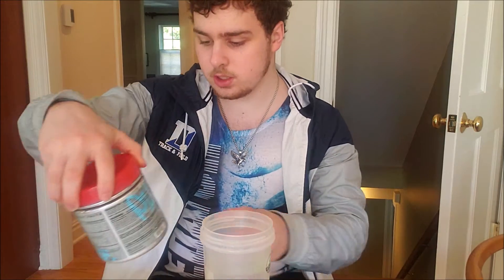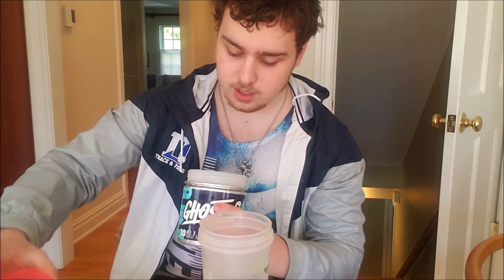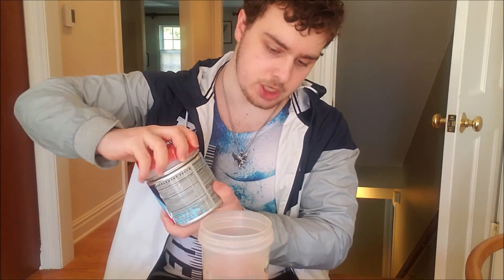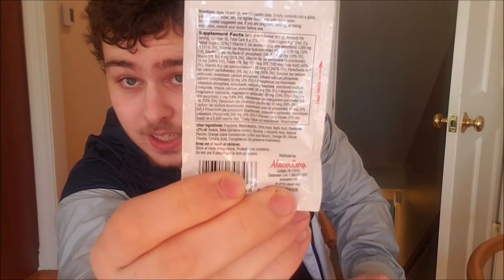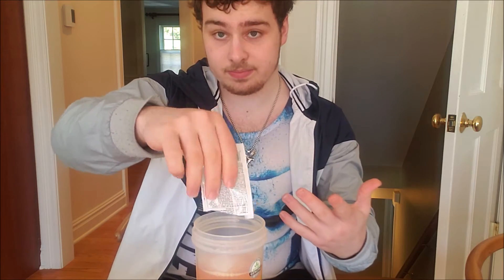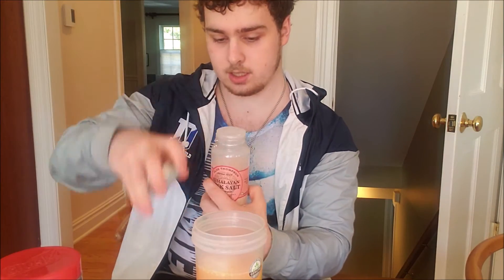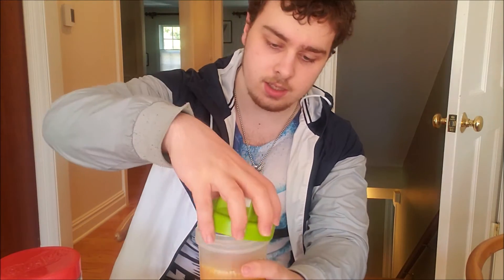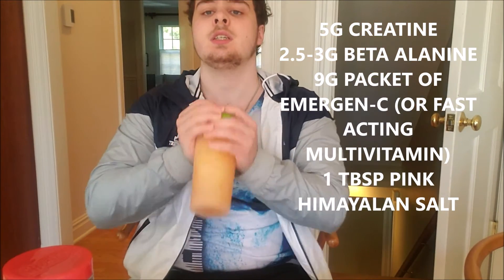INTRA WORKOUT RECIPE FOR *SUPERSTRENGTH* + 225 AMRAP (11 REPS)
INTRA WORKOUT RECIPE FOR *SUPERSTRENGTH*

225 nfl combine